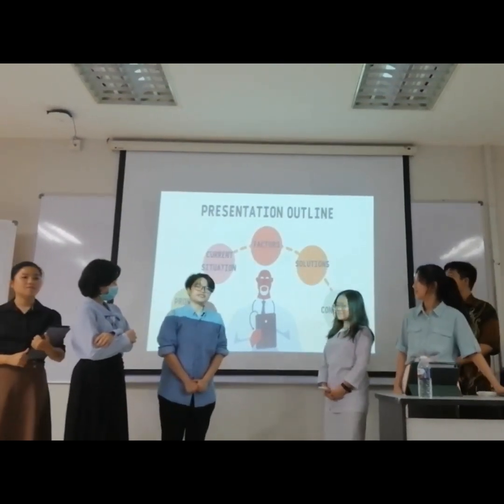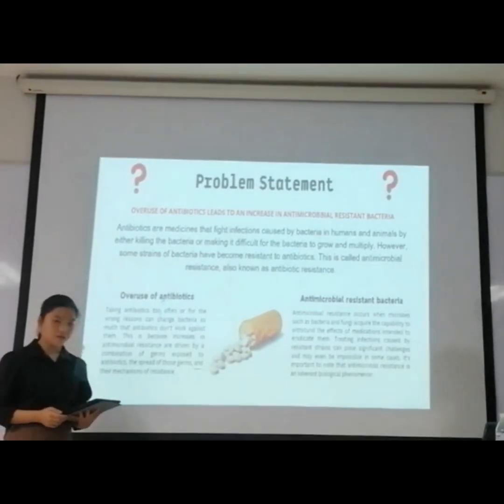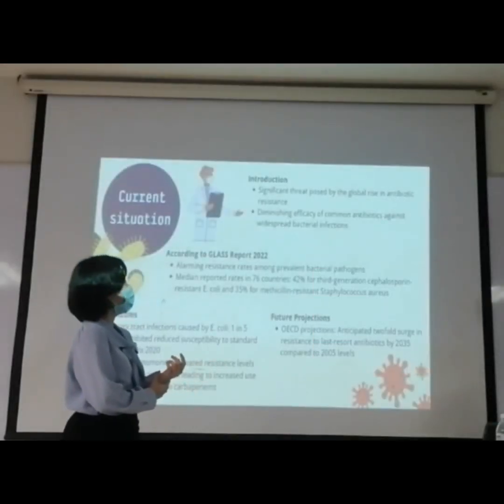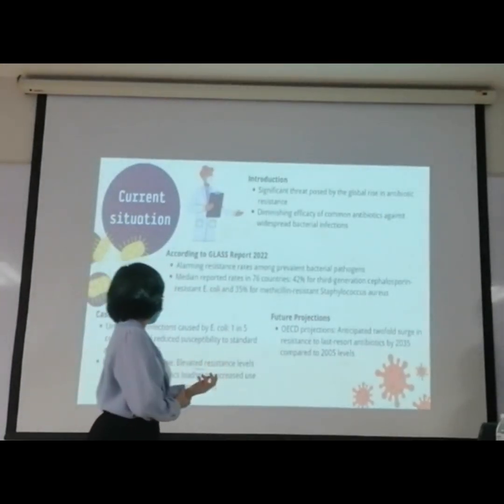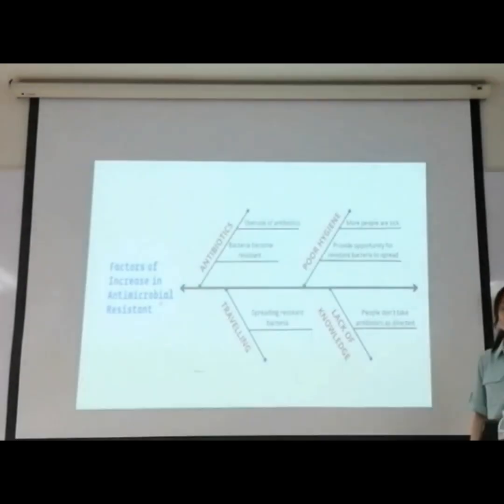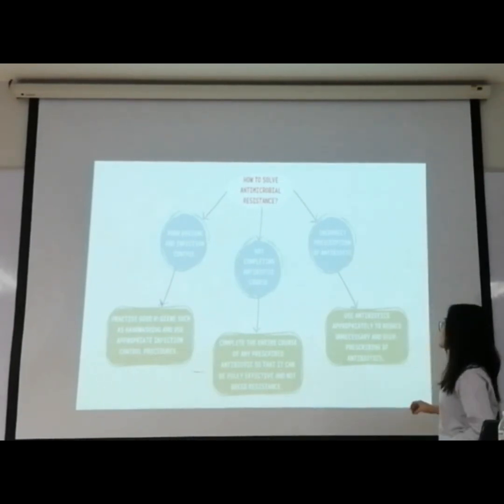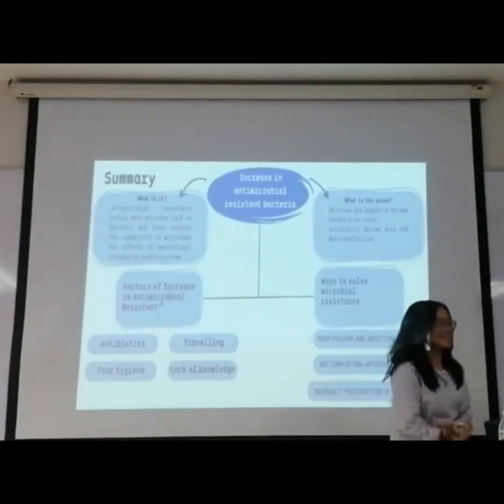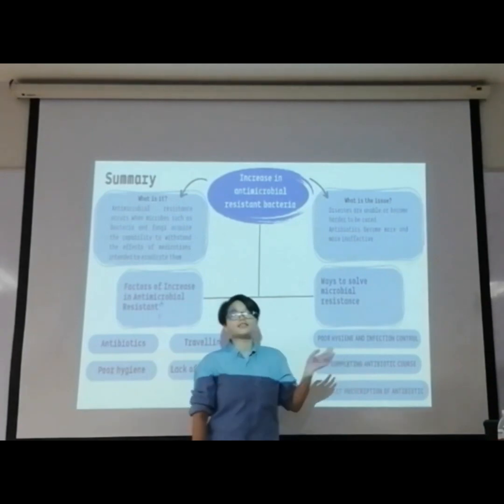UC0022 Presentation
1. GRACE HO LI JING (FS23110493)
2. HWONG YI QIN (FS23111033)
3. ANABELLE AWA ANG SWEE MUN (FS23111015)
4. VALERIE TAN QIAN TONG (FS23111044)
5. SEN KER XIN (FS23110537)
6. CHEE SHIN YU (FS23161056)
7. ⁠RUSSEL JESSICA ANAK ROBERTSON (FS23110555)